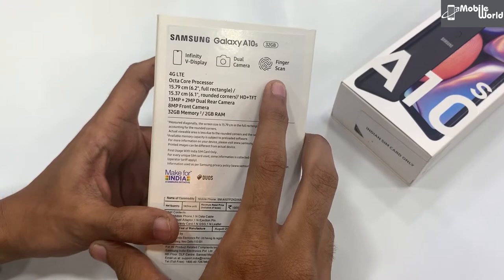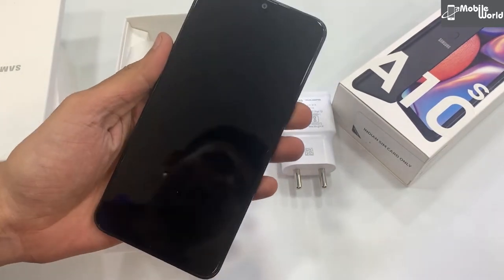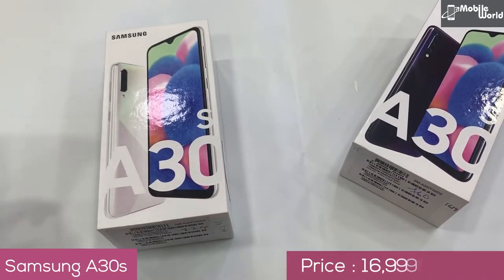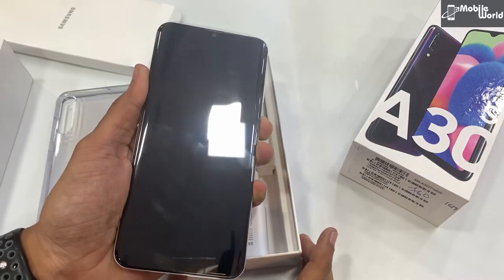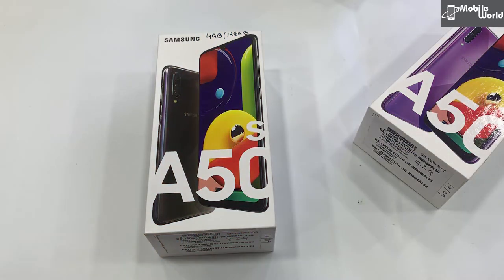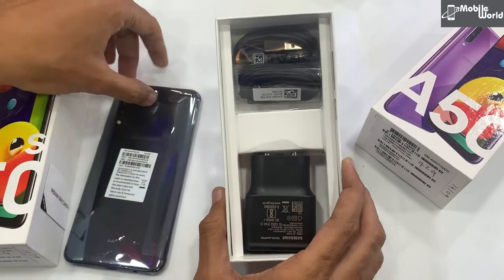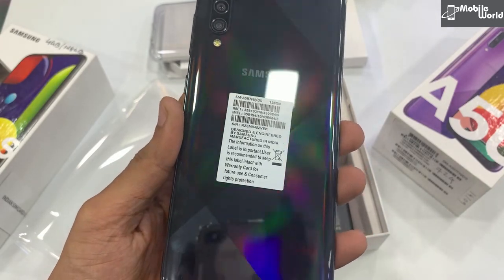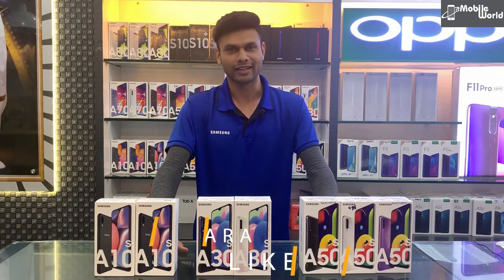All New Samsung Galaxy A10S A30S A50S Now Available At MOBILE WORLD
All Finance Available & All Major Credit Card Accepted

▶All Brands 📱 Available
▶Speedy Delivery ( Within 4 Hours At your Doorsteps)
-SAMSUNG
Mobile World Vadodara
🏬- 28, Kalpu Complex, Kalyan Hall, Near Road 390024, GIPCL Cir, Raghuvir Nagar, Anandvan Society, New Sama, Vadodara, Gujarat 390002,